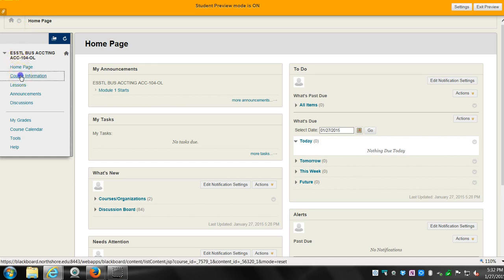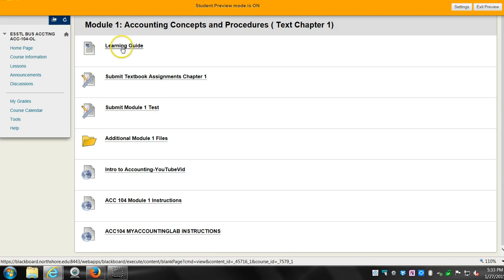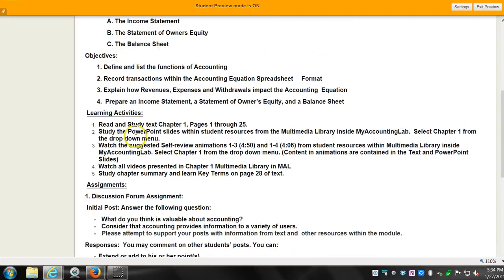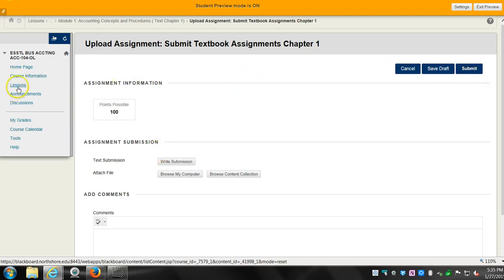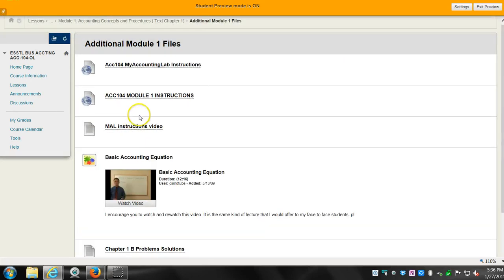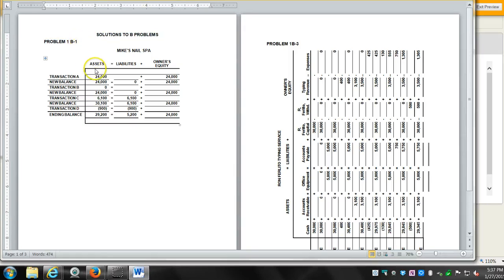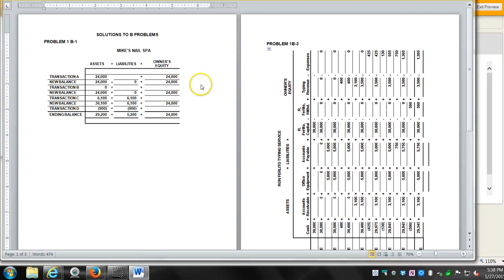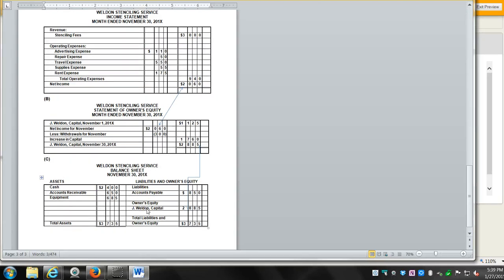Acc104 Module 1 Blackboard review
Help with course navigation.